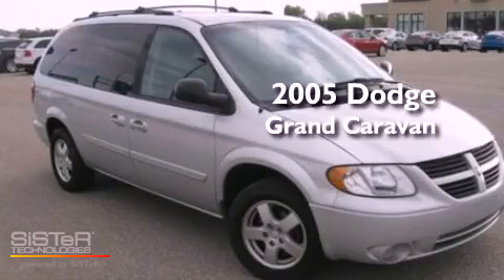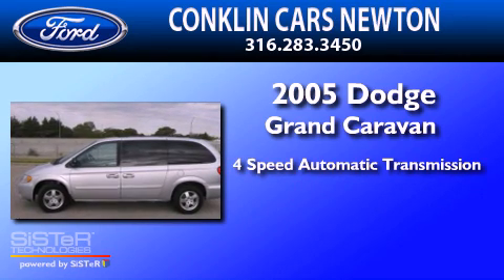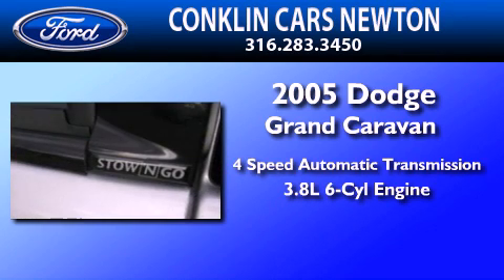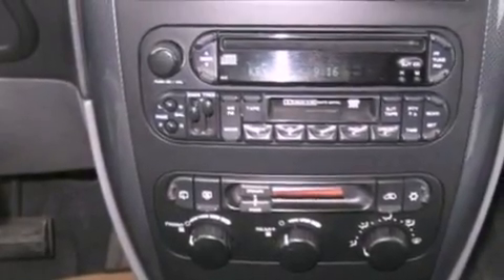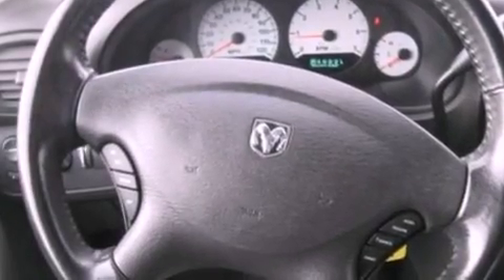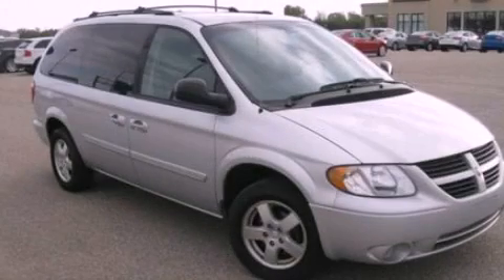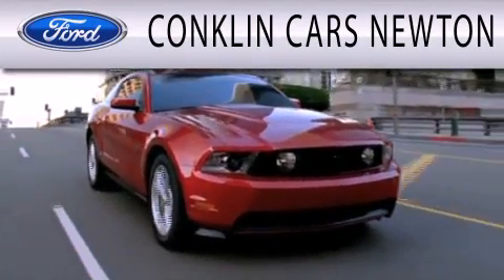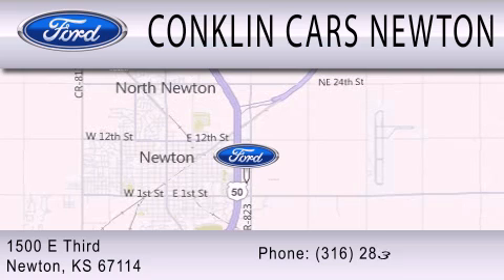2005 DODGE GRAND CARAVAN Newton KS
Year : 2005
 Make : DODGE
 Model : GRAND CARAVAN
 Engine : 3.8L V6
 Trans . : AUTO 4SPD
 Exterior : SILVER
 Miles : 118,092

 Stock : NC4675A